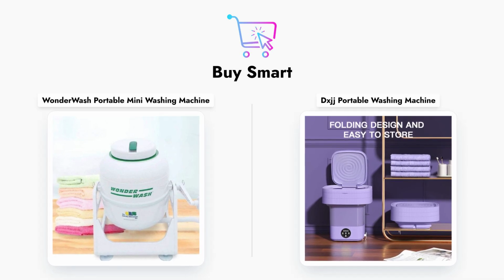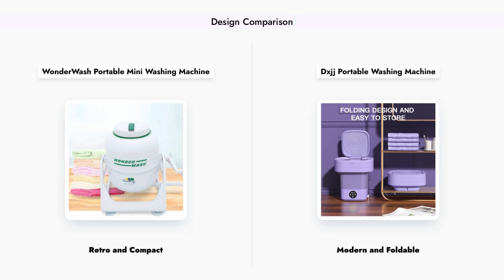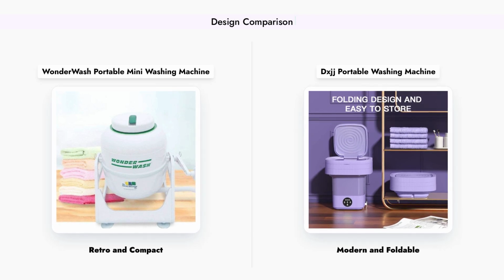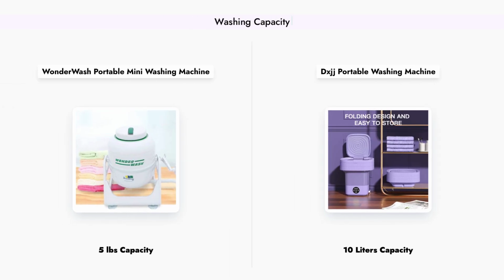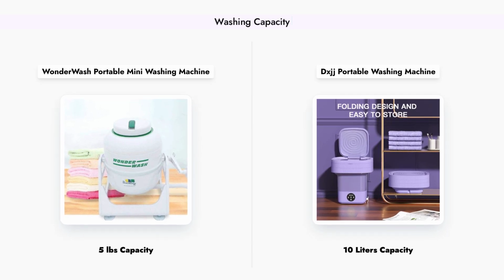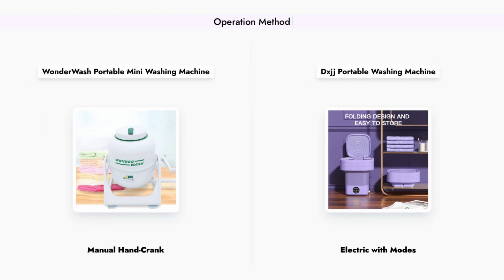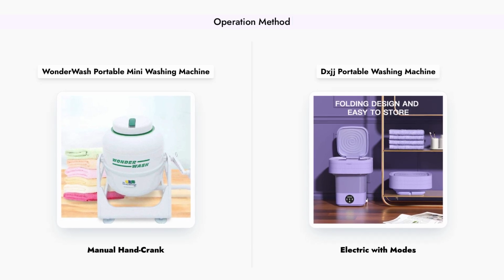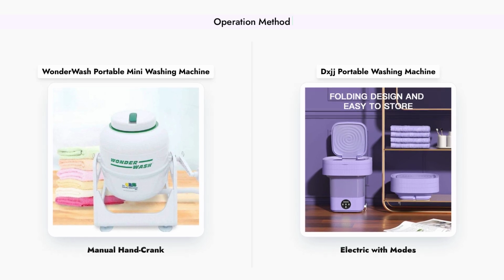🧺 WonderWash vs Portable Washing Machine - Which is Better? 🤔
Use these links for the best price!
In this video, we compare the WonderWash and a Portable Washing Machine to help you decide which mini washer is the best choice for your apartment, dorm, or travel needs. Watch to find out which one wins in cleaning power, convenience, and design!

00:00 Introduction
00:24 Design
00:53 Capacity
01:15 Operation
01:40 Conclusion